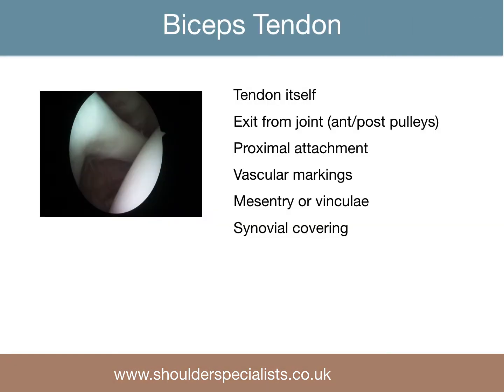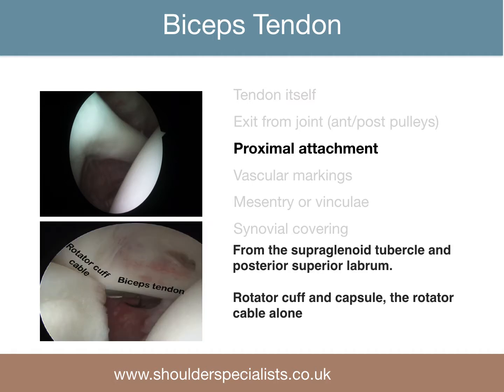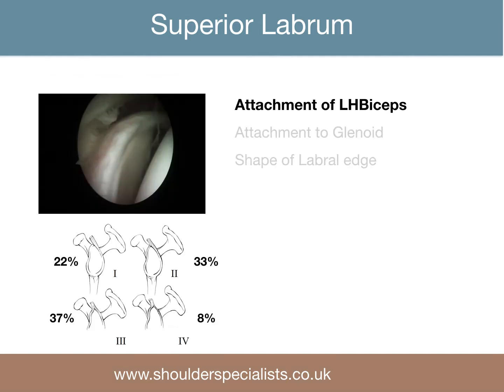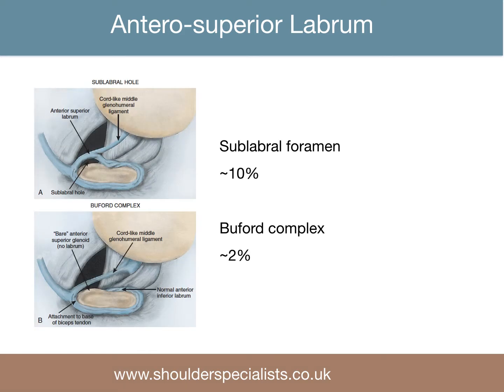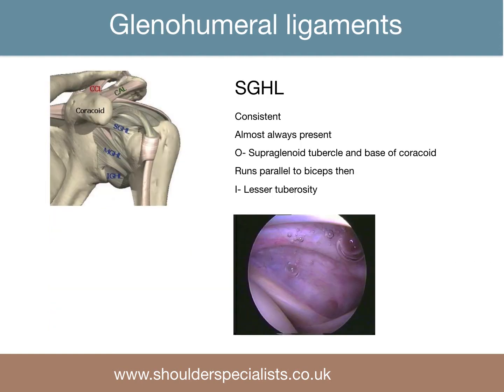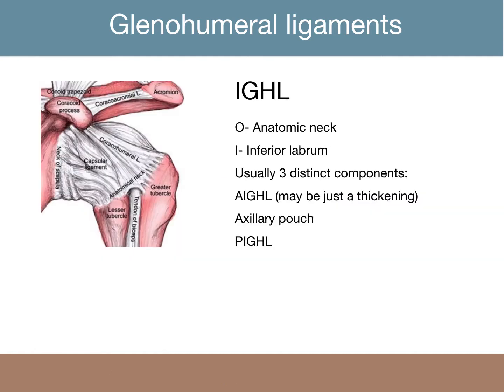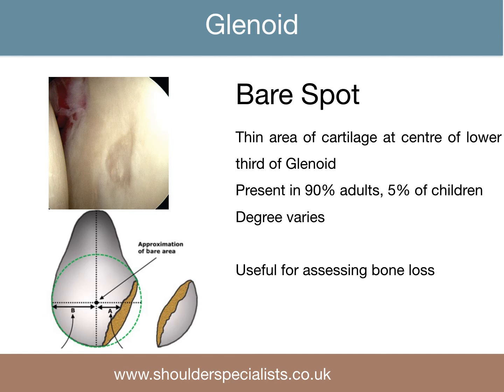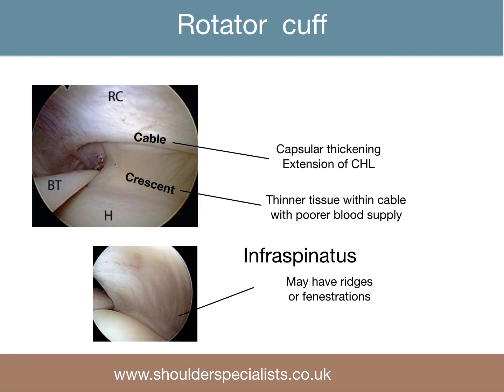Essential Guide to Normal Anatomical Variants in Shoulder Arthroscopy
All you need to know about the normal anatomical variants seen in shoulder arthroscopy. A comprehensive guide. Essential knowledge for anyone undertaking shoulder arthroscopy.